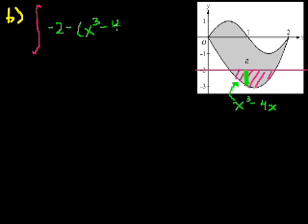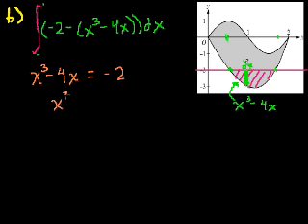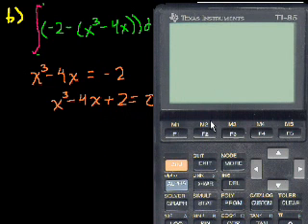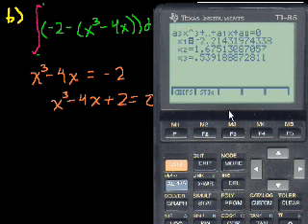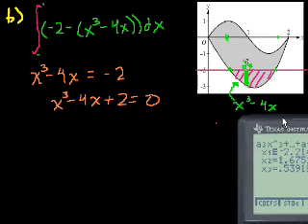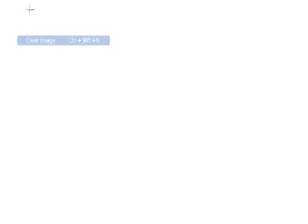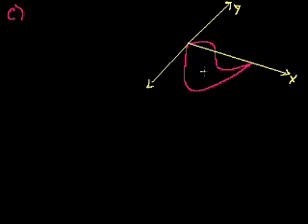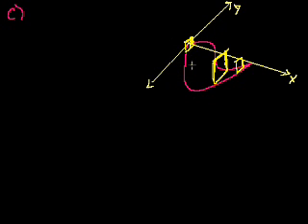AP Calculus BC exams: 2008 1 b&c | Khan Academy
Parts b and c of problem 1 (free response). Created by Sal Khan.